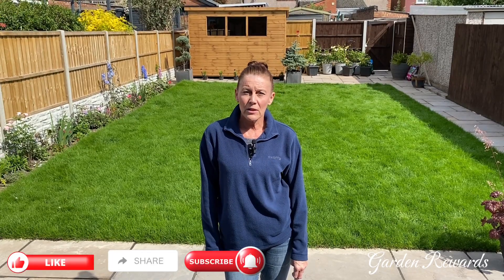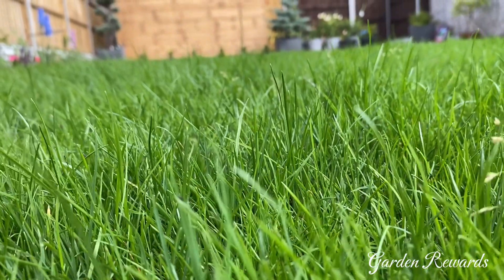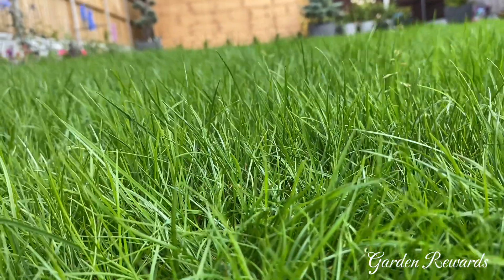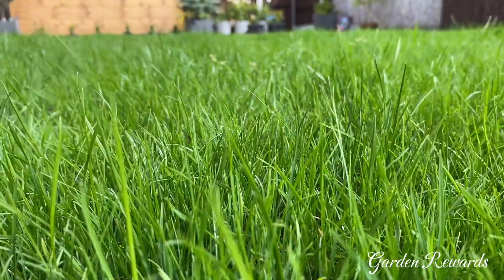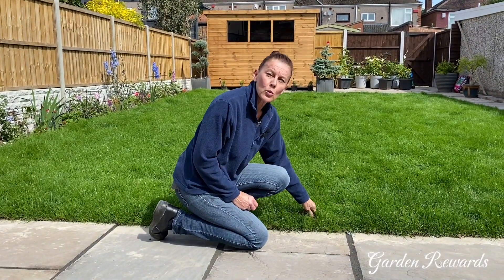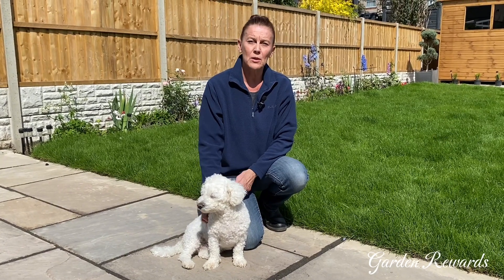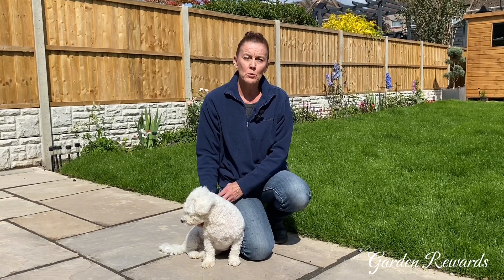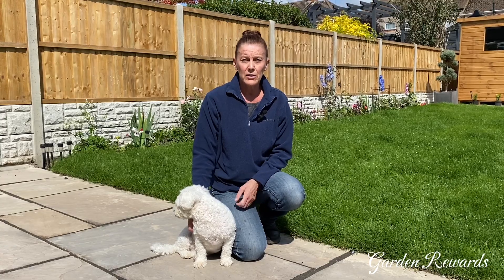New Lawn - First Cut 💚💚 Garden Rewards 💚💚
It’s been three weeks for our new lawn to root in and now it’s time we mowed some lines into it, what a difference it makes 💚💚💚